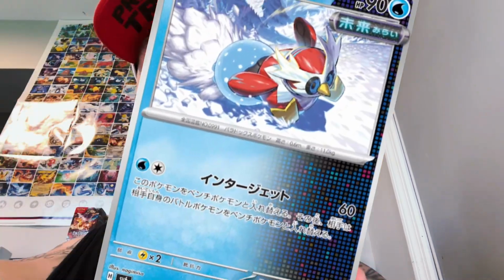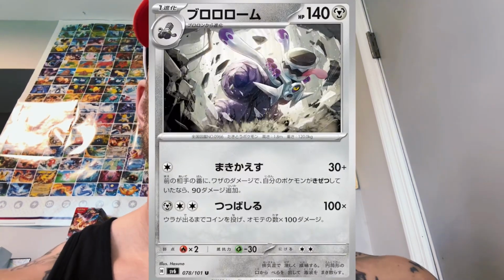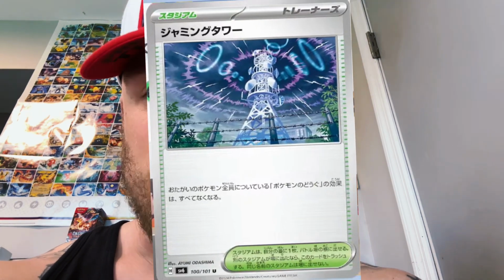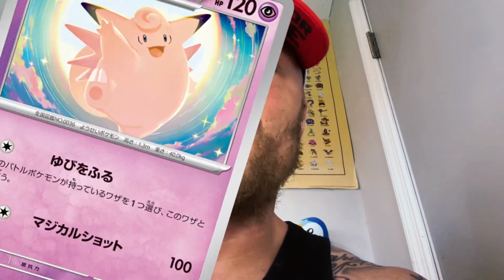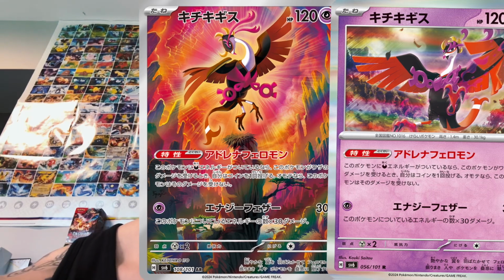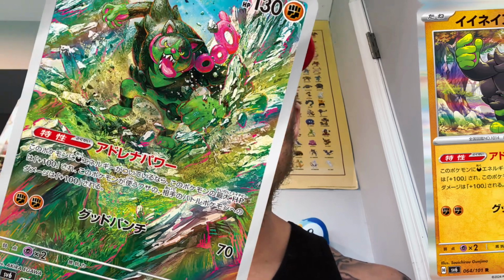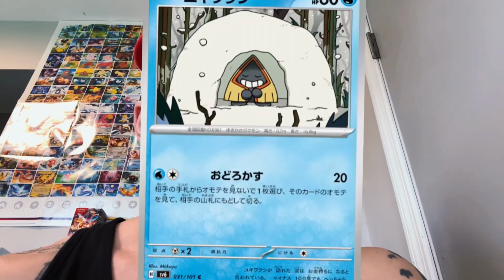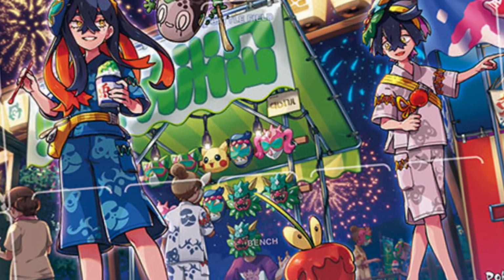Insane NEW Illustration Rare Pokemon Cards Revealed For Mask Of Change!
NEW Illustration rare Pokemon cards of the loyal 3 from Pokemon scarlet and violet the teal mask dlc content revealed for Pokemon Mask of Change featuring Ogerpon Monkidori okidogi and fezandipidity releases April 26th to make up our English Pokemon Scarlet and Violet Twilight Masquerade in May featuring Pokemon Crimson Haze as well! These two Japanese Pokemon tcg sets feature some amazing powerful cards like Greninja EX and Dragapult ex dragon teratype with new stadium Pokemon cards like festival grounds that will offer an ability to certain Pokemon to attack twice in one turn and act as bench disruption. NEW powerful ace spec Pokemon cards are also being revealed along with new Pokemon collection boxes like the new paladin ex collection box to be released in June! Please enjoy this Pokemon video filled with information on how to use these new Pokemon cards like alakazam and rillaboom and filled with ultra rare Pokemon cards!

A subscriber and friend ​⁠ sent me a Pokemon mystery box filled with rare Pokemon cards and vintage Pokemon booster packs! We will open some Pokemon Go TCg and much more in this amazing Pokemon opening video! Pokemon Go has featured some amazing rare Pokemon cards like the Gold Mewtwo Vstar and the Mewtwo alternate art Pokemon card! We will also open a Pokemon XY evolution booster pack and get a hit! There is also some vintage Pokemon cards from wizards of the coast being a Holo Clefable Pokemon card which was completely unexpected! Please enjoy this awesome Pokemon video filled with ultra rare Pokemon cards! Can we maybe pull the mega charizard from Pokemon evolutions!?

Here is the first binder video!

I started this channel to recreate some of the happiness I had as a child playing the Pokémon trading card game and playing the original Pokémon games with my older brother. This channel is just something to pass time and creat more memories with my favorite anime of all time while also trying to create more memories for you all! Please enjoy! Captions by CapCut automatic